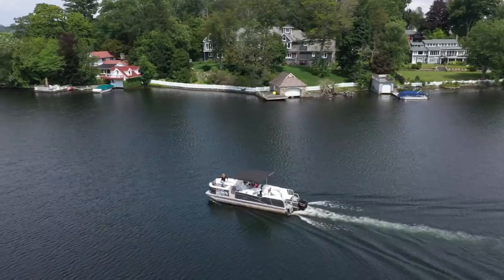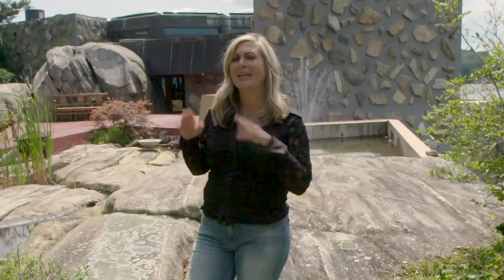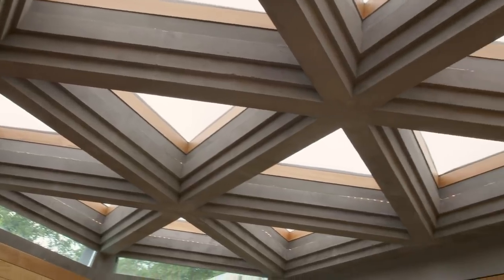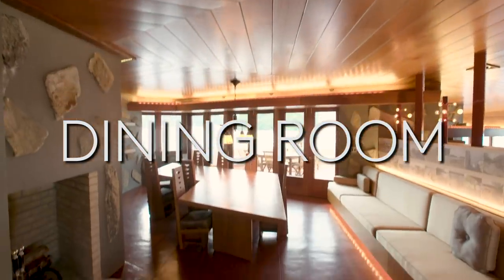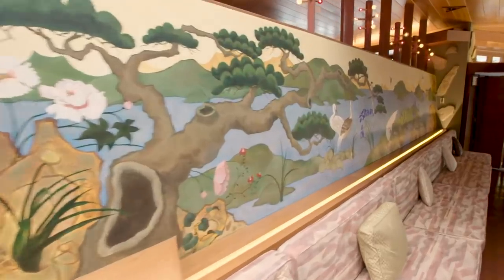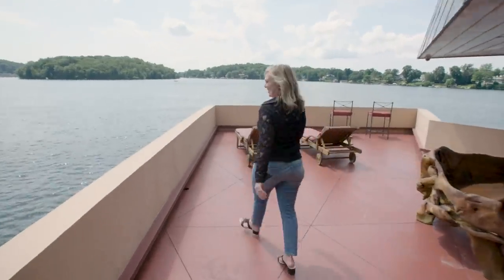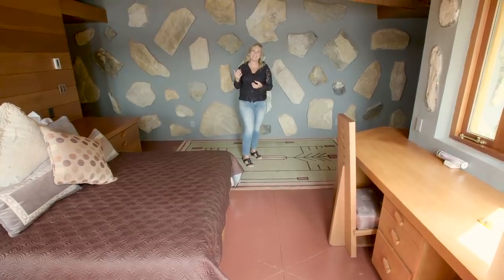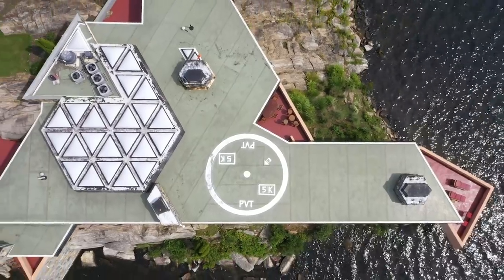Inside a $13M Island Mansion with a Helicopter Landing Pad | On the Market | Architectural Digest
Welcome to 1 Petre Island on Lake Mahopac, where a $12.9M Frank Lloyd Wright-inspired home sits waiting to be yours. This mansion is just a fifteen minute helicopter ride north of New York City and features a helipad (of course), a natural bolder built into the framework of the house, and a separate guest cottage built by Wright himself.